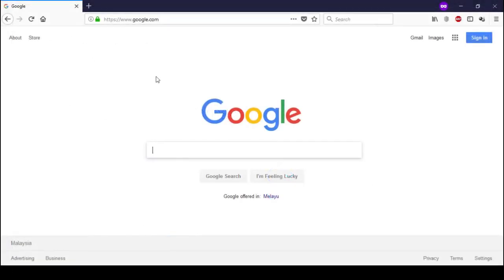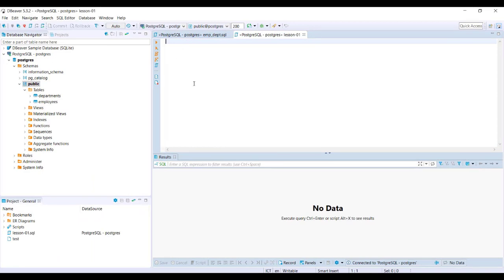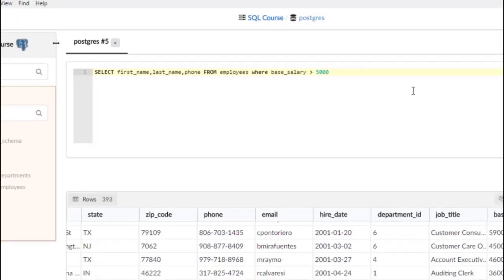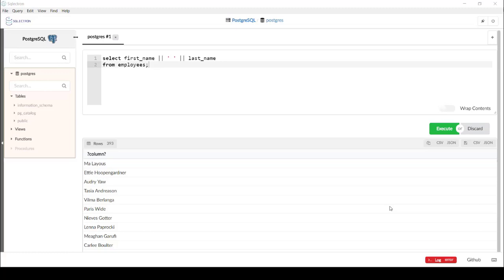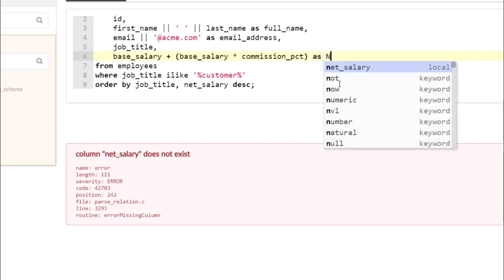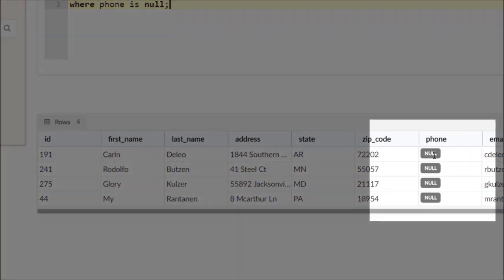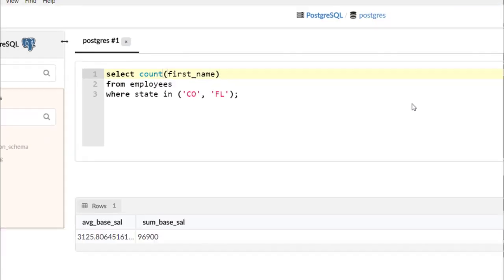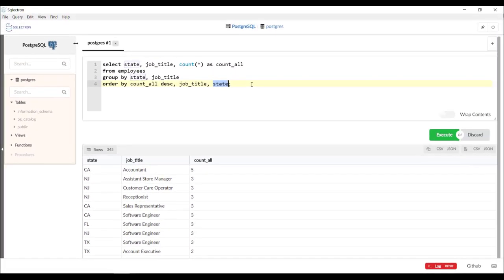Learn SQL in under 2 hours! A Crash Course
SQL for Newcomers: A Crash Course

0:00 Course Intro
1:15 Tools Used in This Course
2:20 Download PostgreSQL
4:24 Install PostgreSQL
6:57 Download SQLectron
8:28 Install SQLectron
9:02 Connect to PostgreSQL - Credentials
10:21 Connect to PostgreSQL Using SQLectron
11:54 FOR WINDOWS 32-BIT USERS: SQL Alternative - DBeaver
19:49 So.. What is a Database?
21:21 Import Course Data Using SQLectron
23:35 Check Imported Data
29:08 SQL Data Types
30:55 Extracting Data Based on Requirements
31:47 Filtering Data using WHERE Keyword
40:15 Filter Data by Range Using BETWEEN
42:58 Filter Data by Set of Values Using IN
46:14 Filter Data by Strings (Names, Addresses, ...)